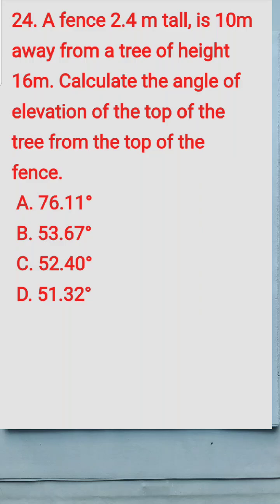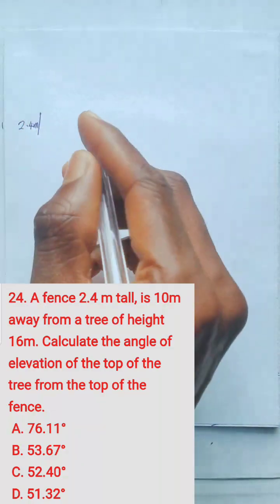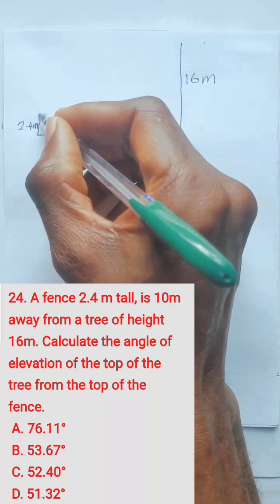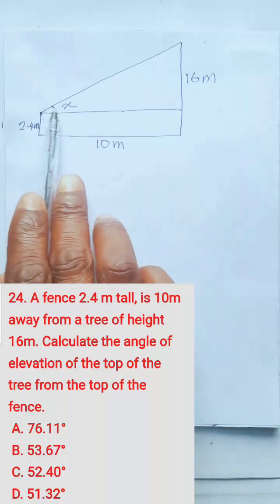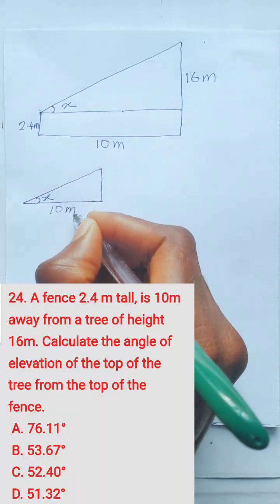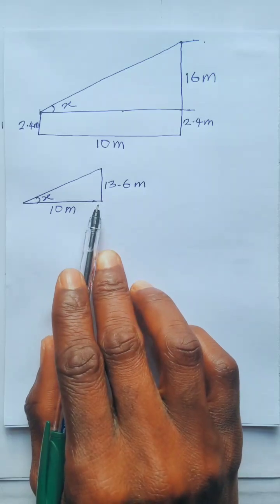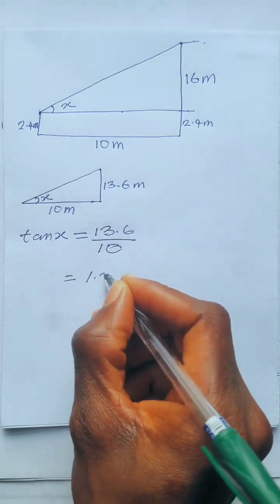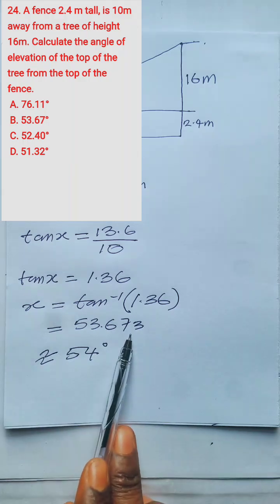WAEC Past Question on Mathematics 2020. Question 24.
A fence 2.4 m tall, is 10m away from a tree of height 16m. Calculate the angle of elevation of the top of the tree from the top of the fence.